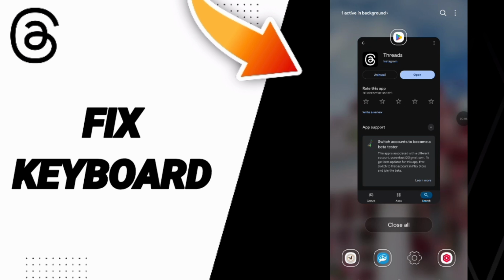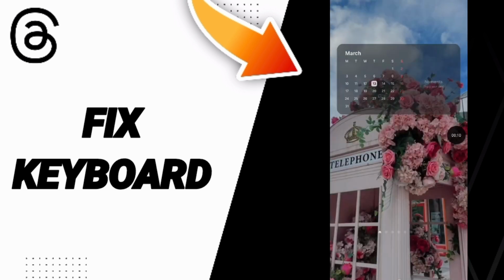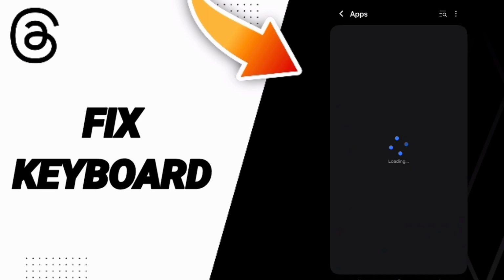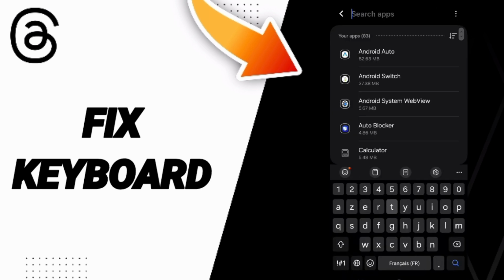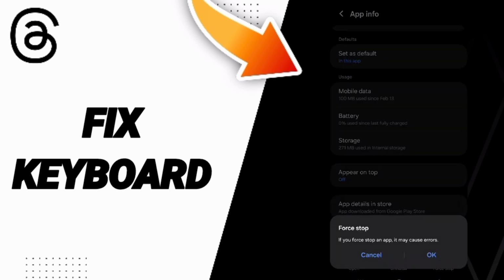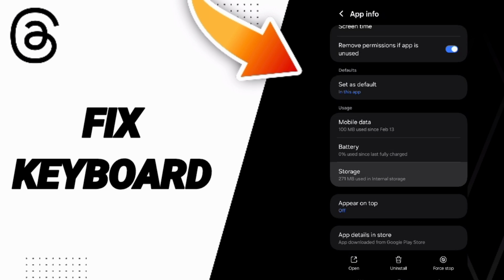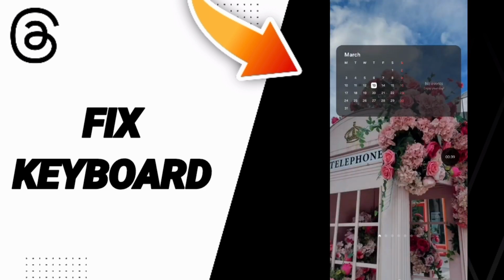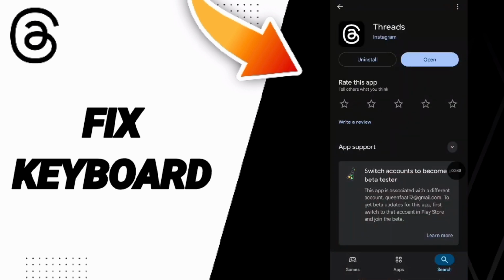How To Fix Keyboard On Threads App 2025